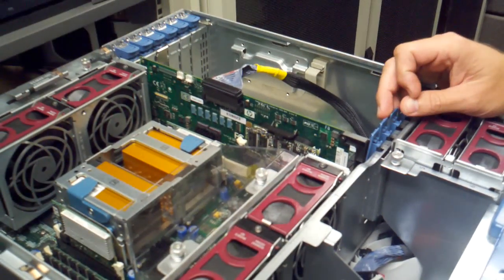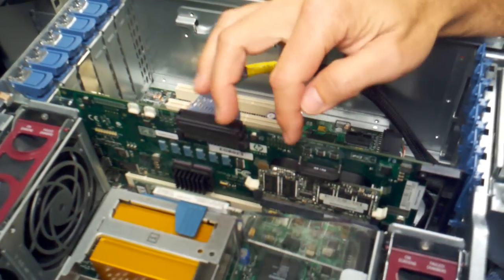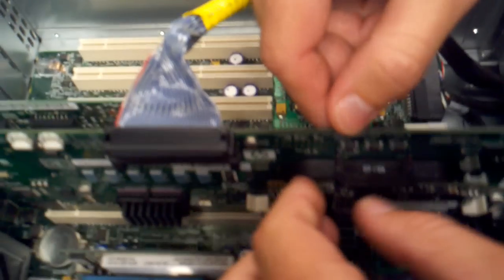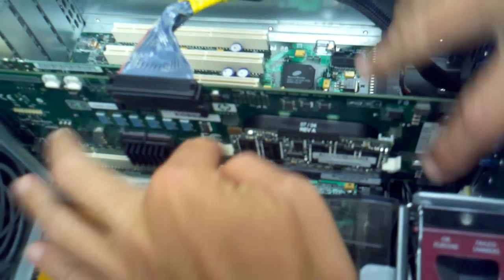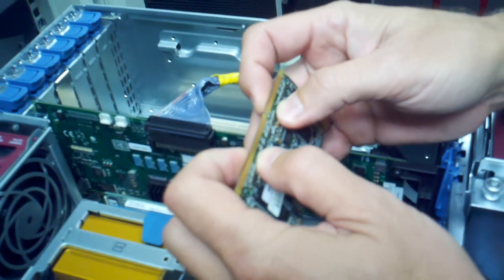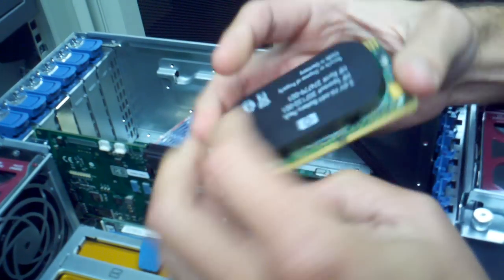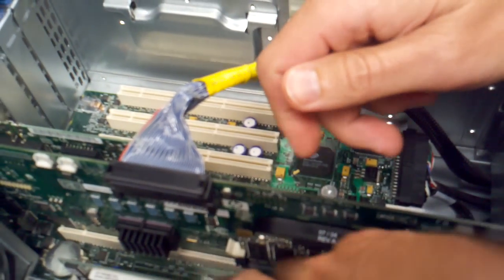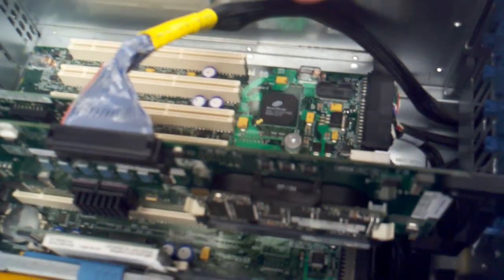HP ML370-G3 Array Controller Battery Replacement Process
Video demonstrating the replacement of an array controller battery in an HP ML370-G3 server.